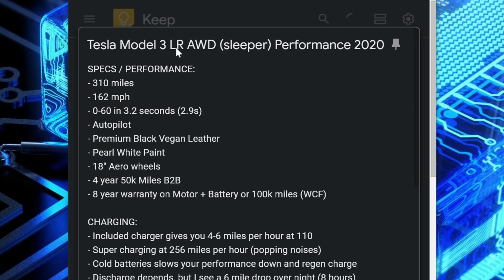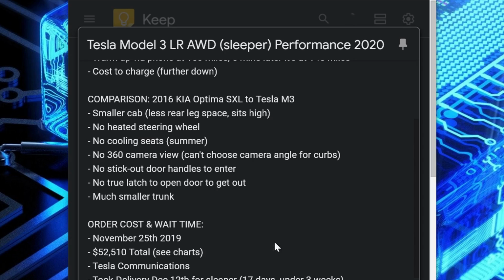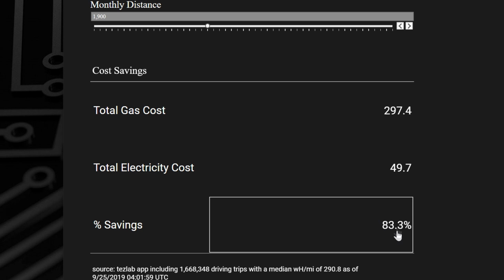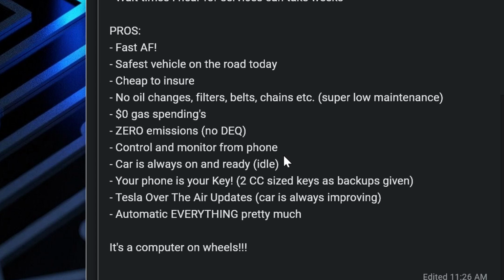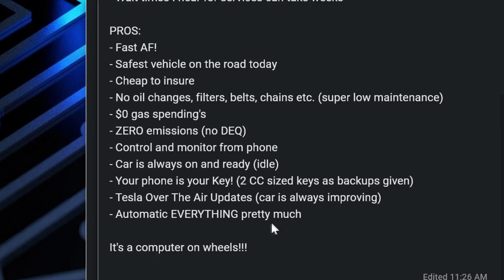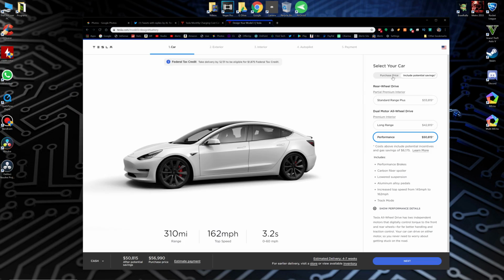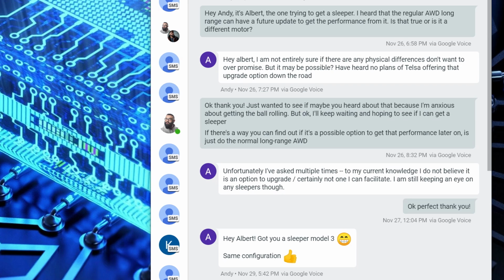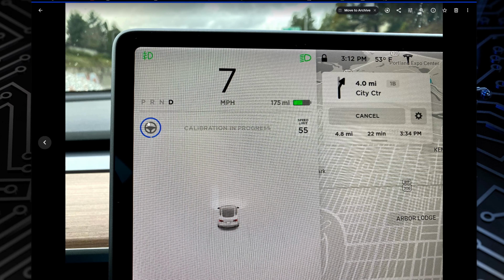I Bought The Model 3 Sleeper Performance? Here's What you need to know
They say a car is not an investment... well we'll see about that!

3. All in 1 Portable Charger

9. Mid Tower PC Case